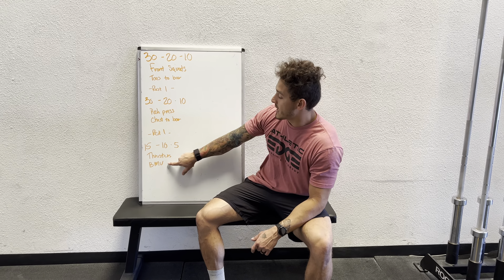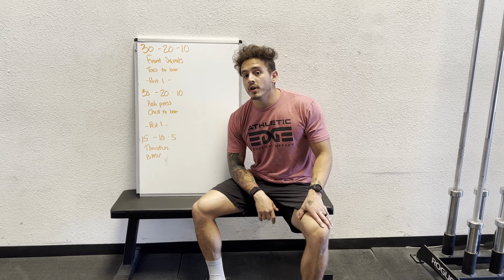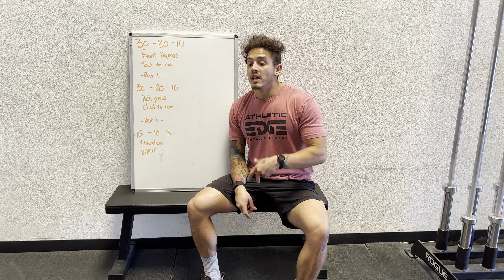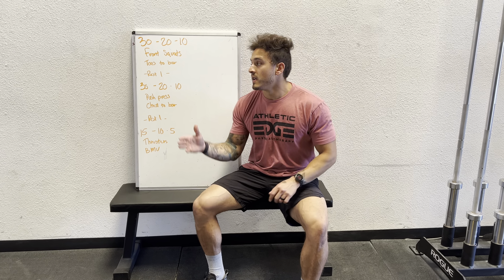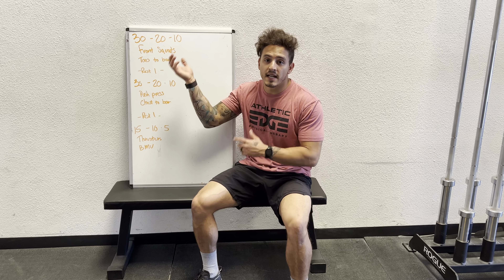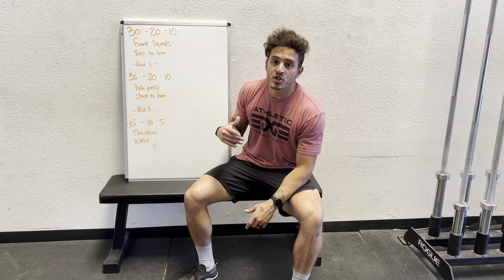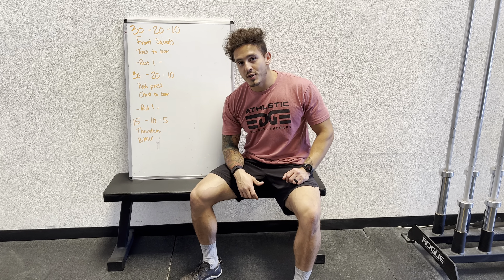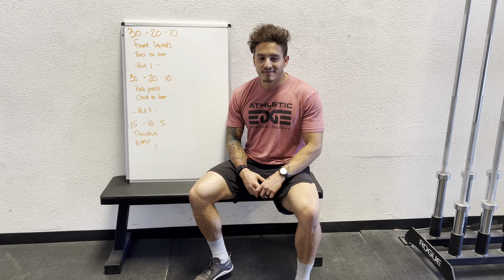Front squat Push press Thruster with Toes to bar Pull up Muscle up workout!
Hey ladies!
Workout:
30-20-10
Front squats @65

30-20-10
Push press @65
Chest to bar pull ups

15-10-5
Thrusters @65
Bar muscle ups

Our programming focuses heavily on:

GRIP STRENGTH
POWER PRODUCTION (box jumps, snatches, cleans)
CORE STABILITY

While sticking to the tenets of a comprehensive program- with Olympic weight lifting, compound lifts, gymnastics, and metcons/conditioning.

We offer 5 levels of CrossFit programming, an accessory only program, and a Tactical Athlete tract for women wanting to become or get stronger as firefighters, police officers, and military.